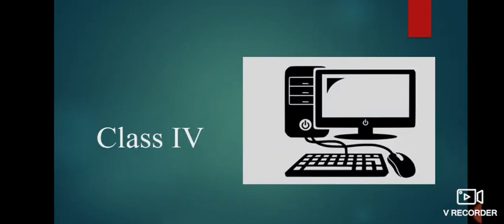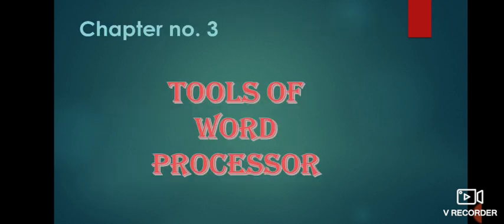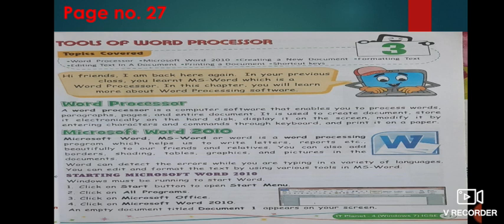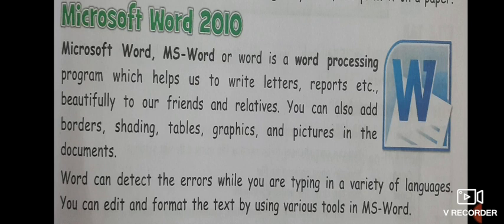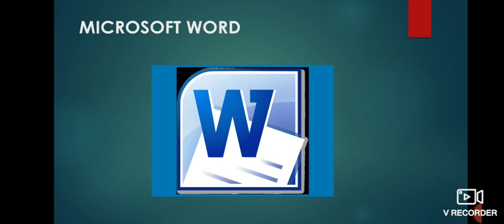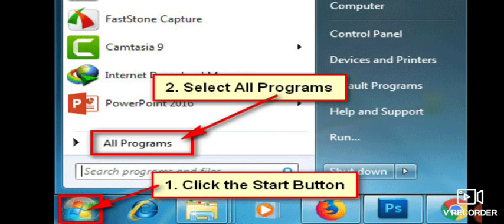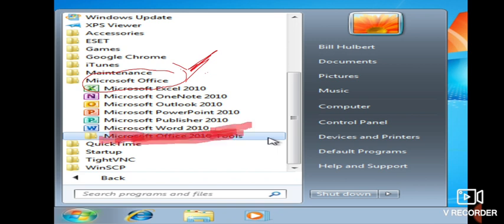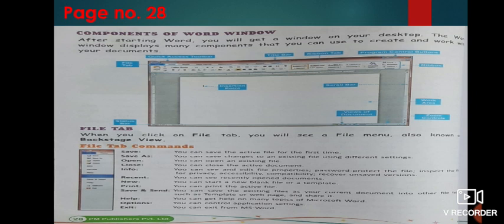Class:- 4, Subject:- Computer, Topic:- Syllabus + Ch- 3 (Part-1), Video no:- 15, By:- Mrs. Sunidhi